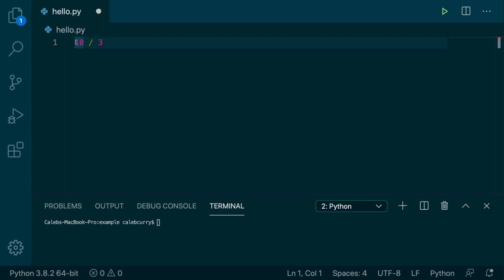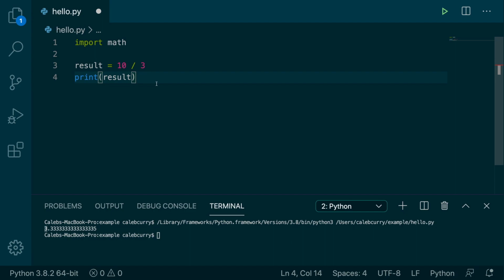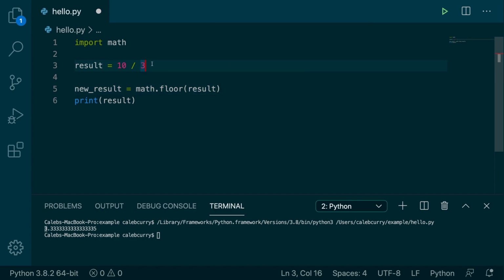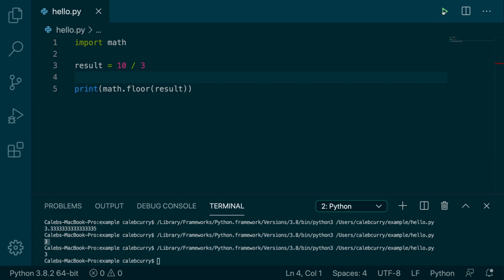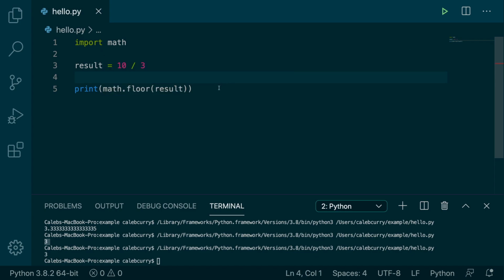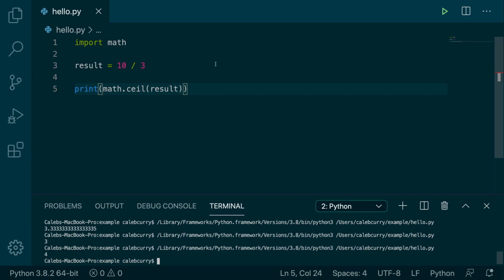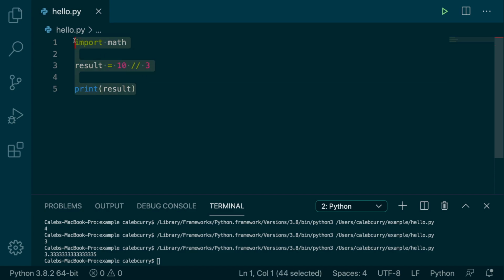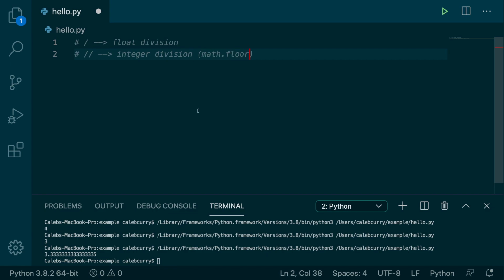Beginner Python Tutorial 13 - Floor Division (Double Forward Slash)